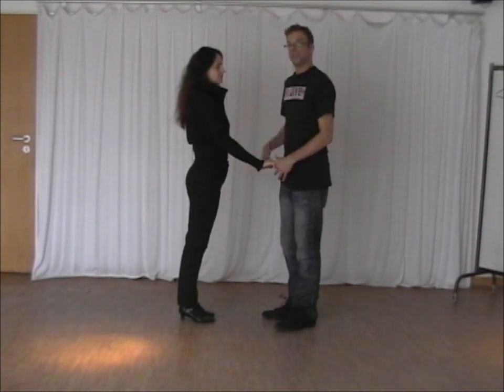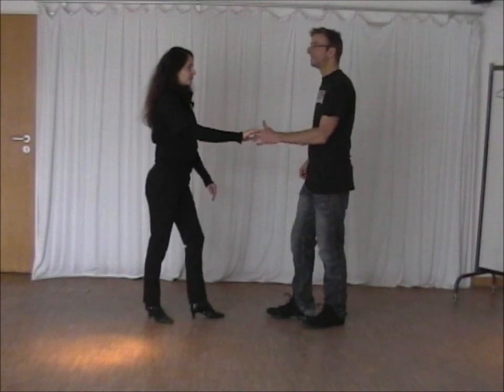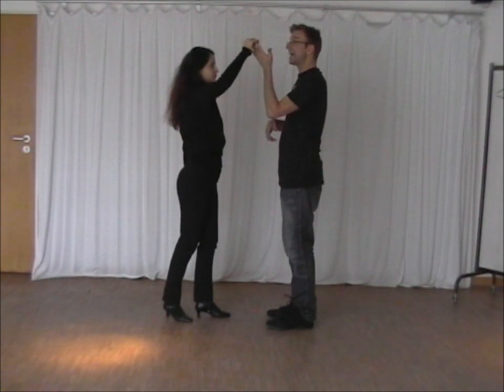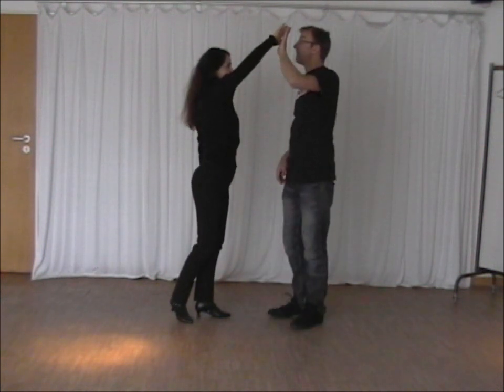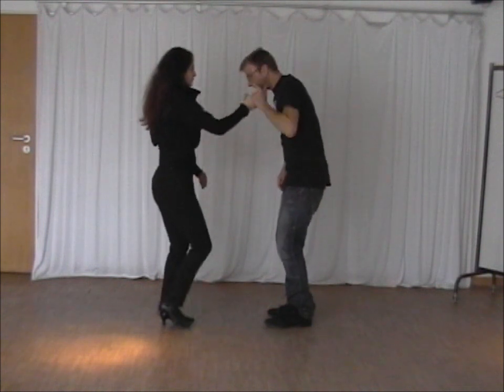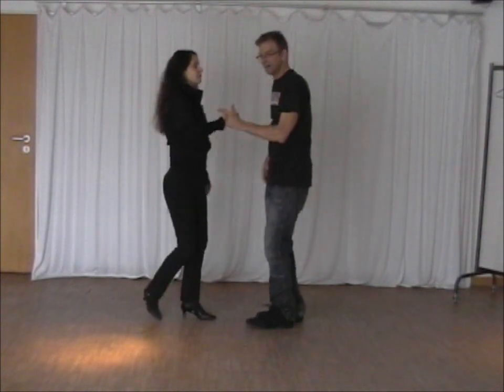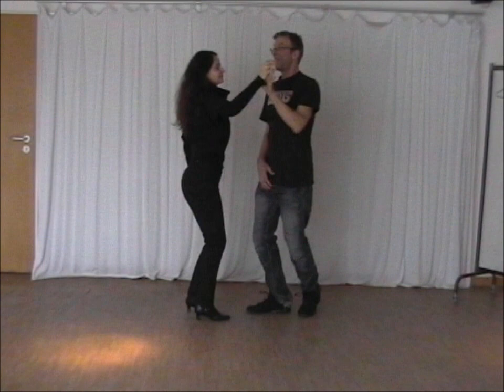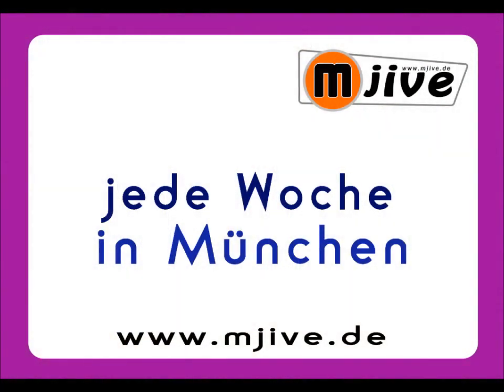Neue M.JIVE Figuren 2012 - iTurn-uTurn